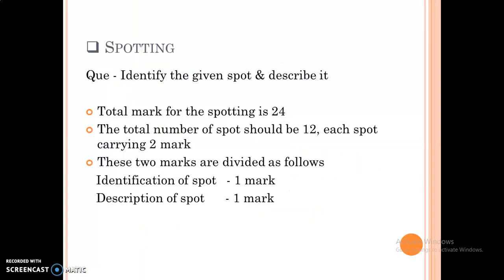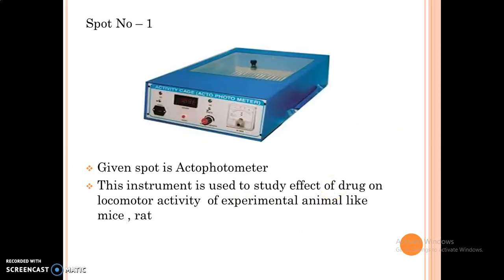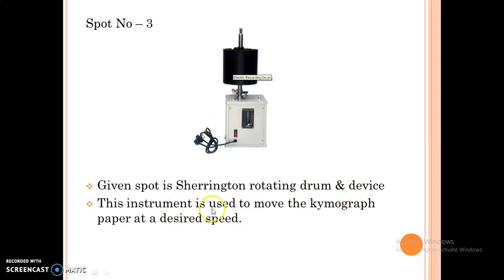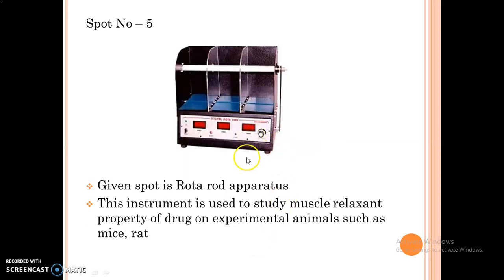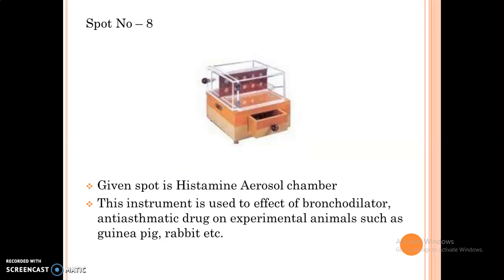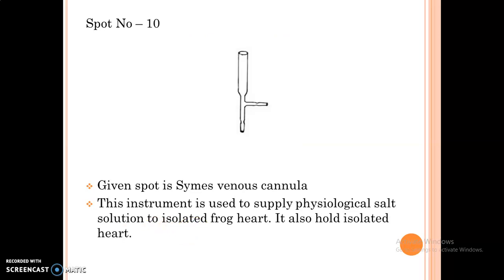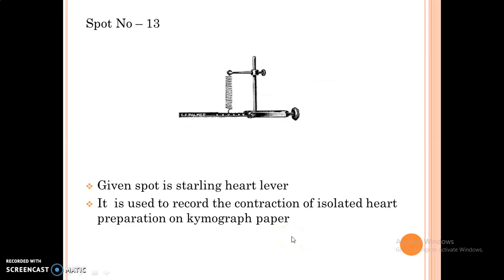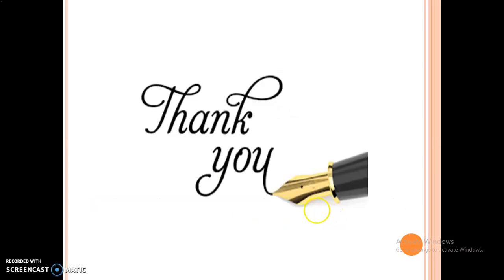Instruments used in experimental pharmacology asked in spotting questions of msbte exam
This video is based on Instruments used in experimental pharmacology it also give information about instruments asked in spotting question of msbte annual practical exam of pharmacology and toxicology subject of second year d.pharmacy